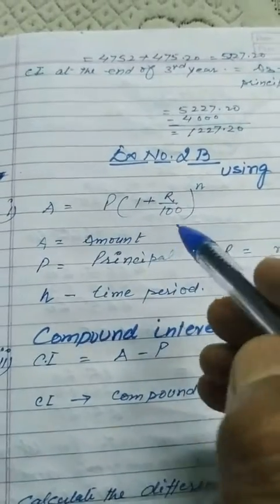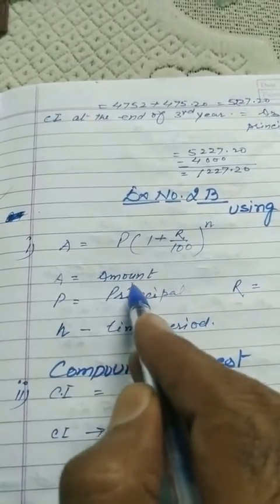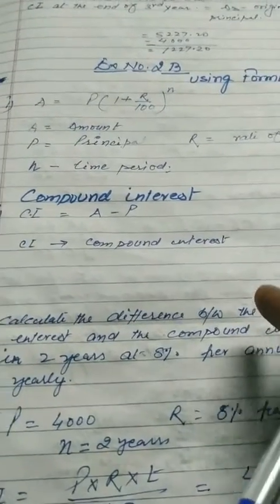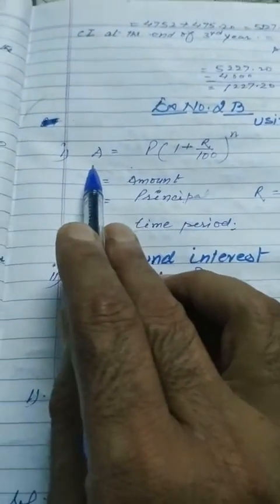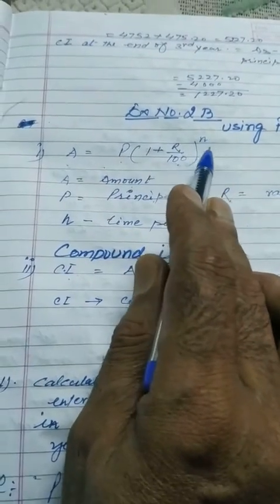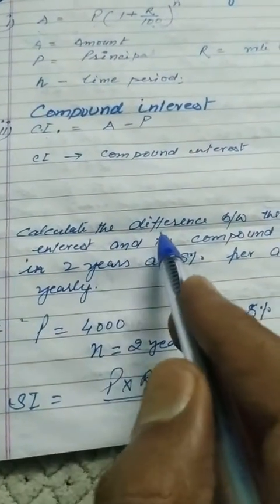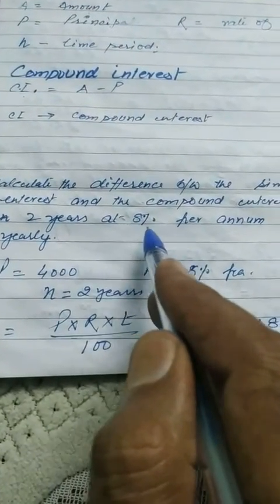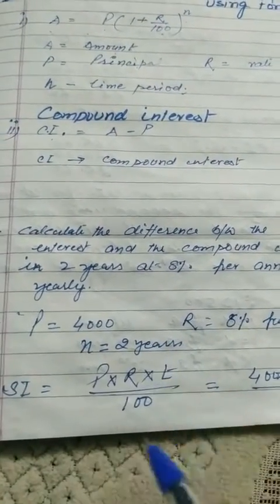Class-9th(Mathematics) Compound interest without using formula Ex2A